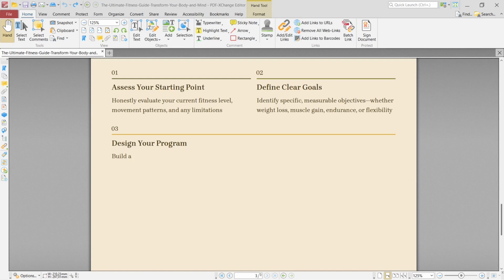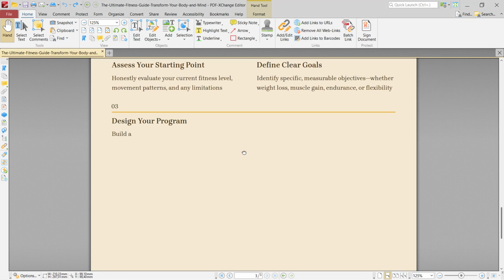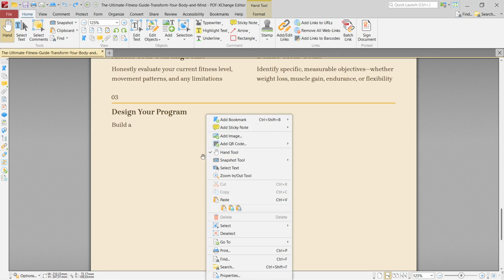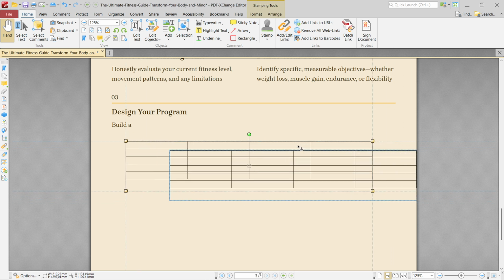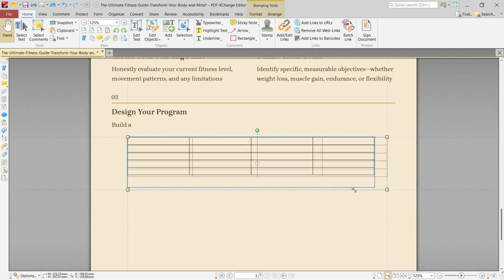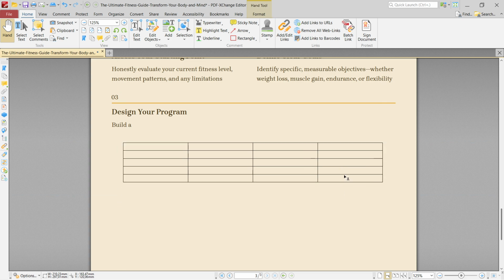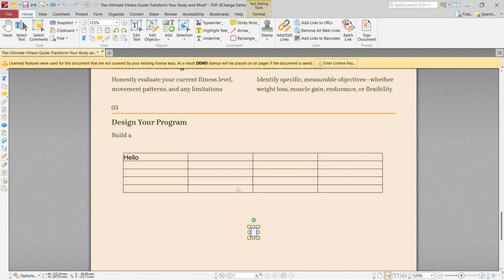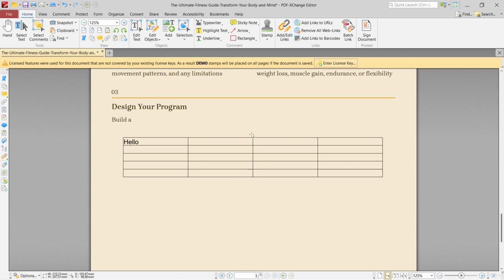How To CREATE TABLE In PDF XChange Editor (QUICK & EASY) 2026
In this video, I'll show you how to create a table in PDF Xchange Editor. This is a complete guide on how to insert and format tables in PDF documents using PDF Xchange Editor in 2026. If you need to organize data neatly in a PDF file, this quick and easy tutorial will walk you through the process step by step.